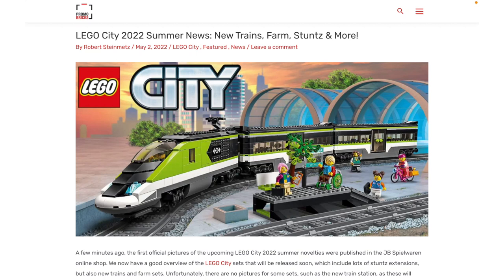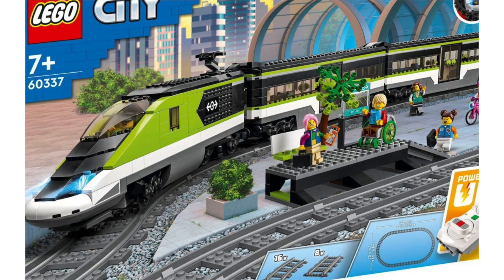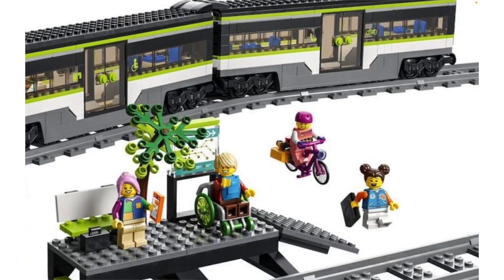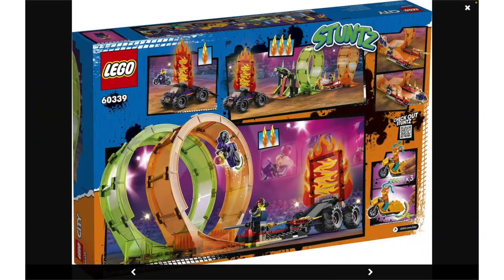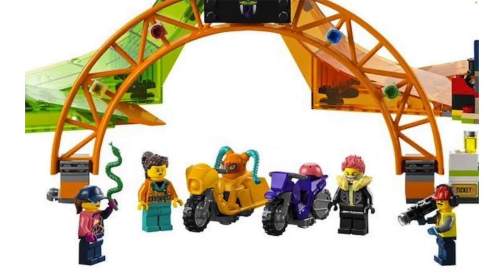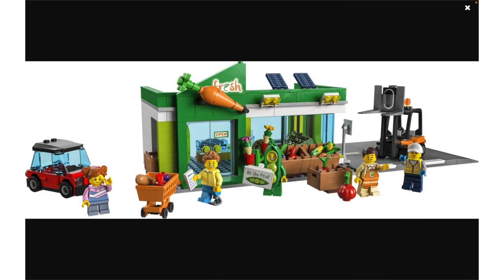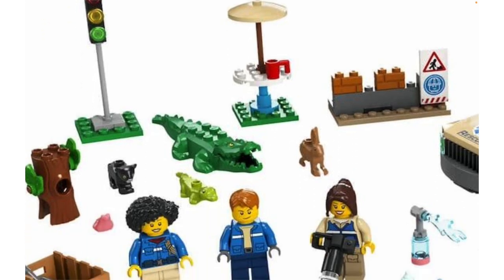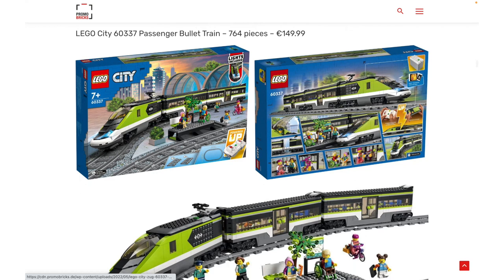Summer 2022 LEGO City Sets Revealed: Bullet Train, Bathtub Stunt Bike, Supermarket, Missions & More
Some of the new LEGO City sets for summer 2022 are really cool, but I don't really care about all the new Stuntz sets.